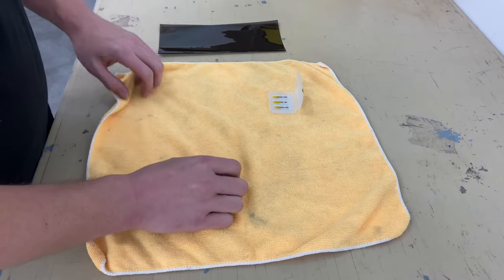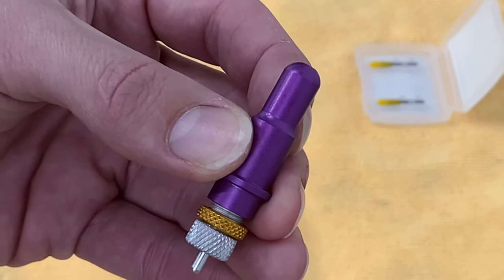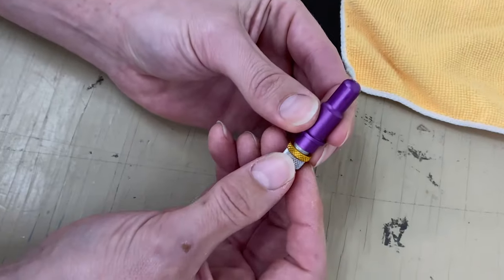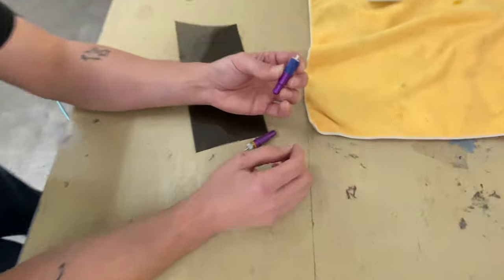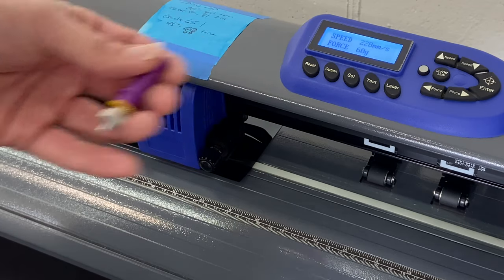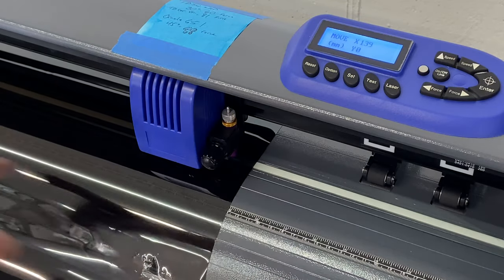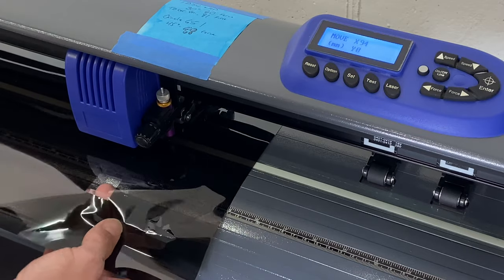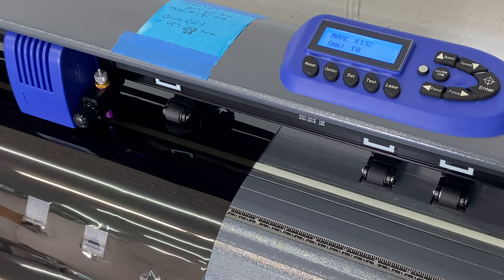Workhorse Blade Configuration